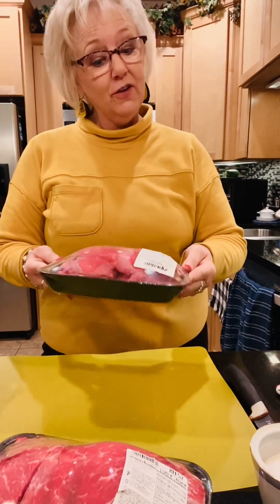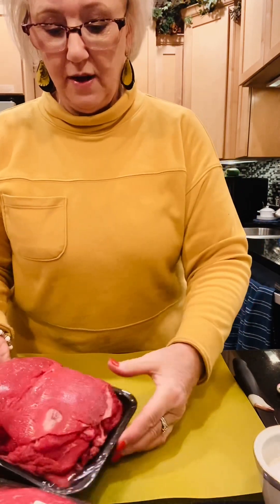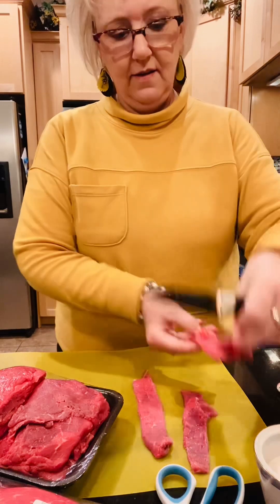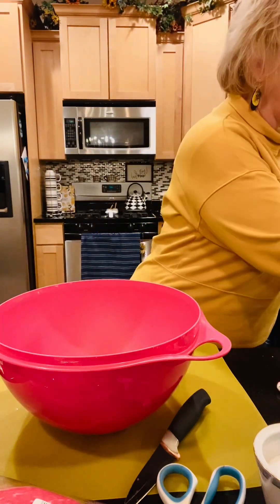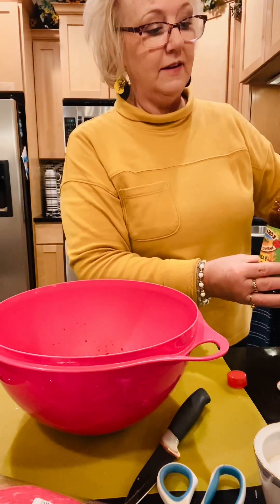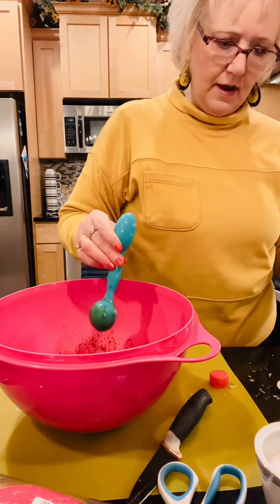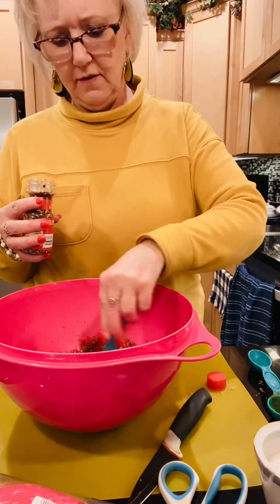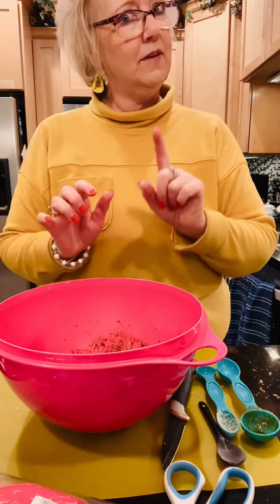Homemade beef jerky